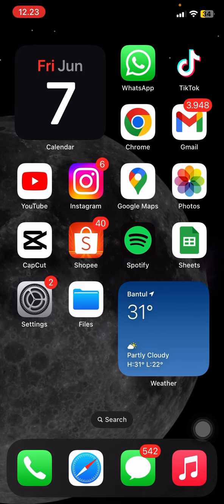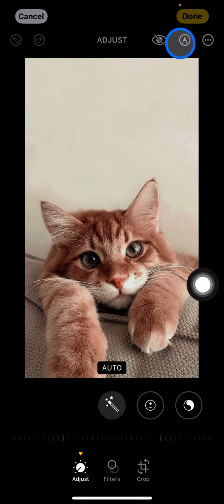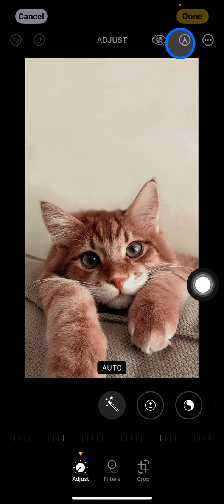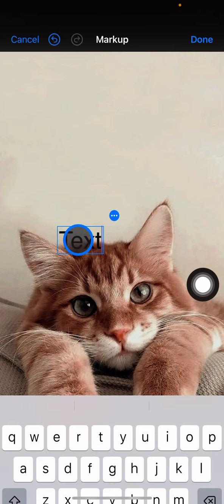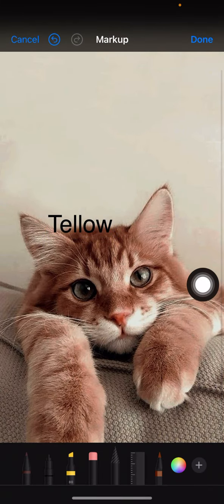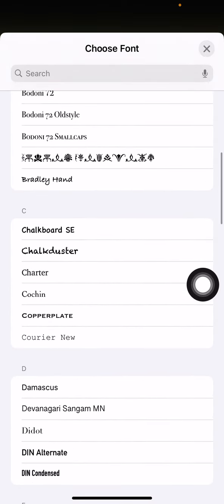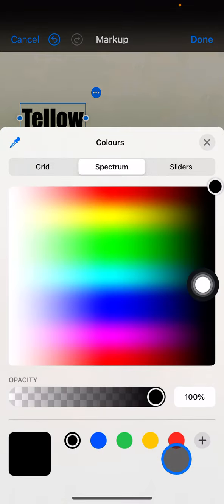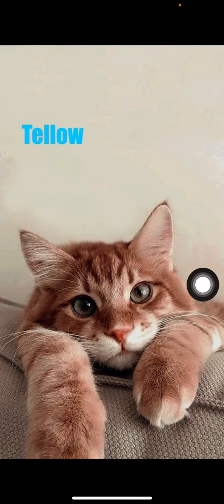❤️ EASY STEPS: How To Photo Editor In New Tutorial in Image Editing 😃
No need application for do a simple editing. You just need your photo library. You can add the text on the photo in easy way